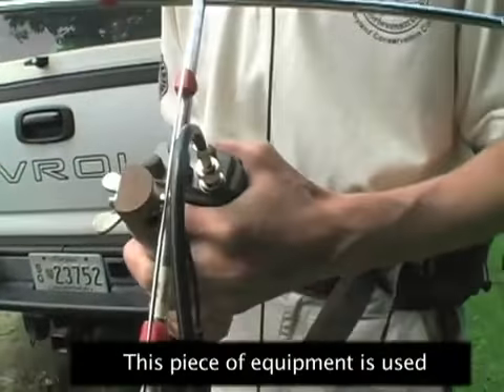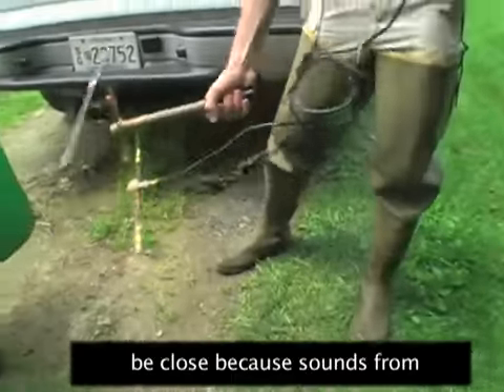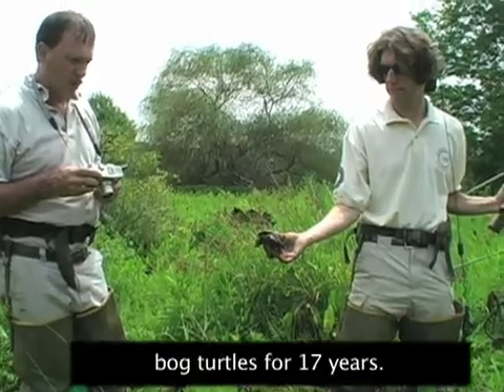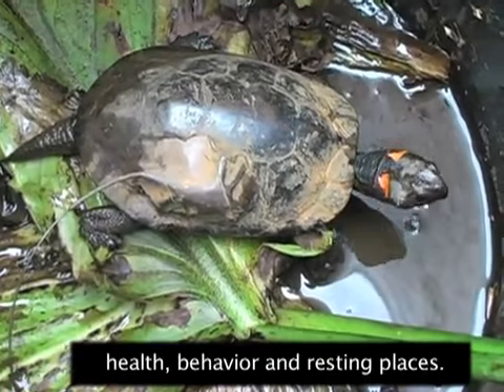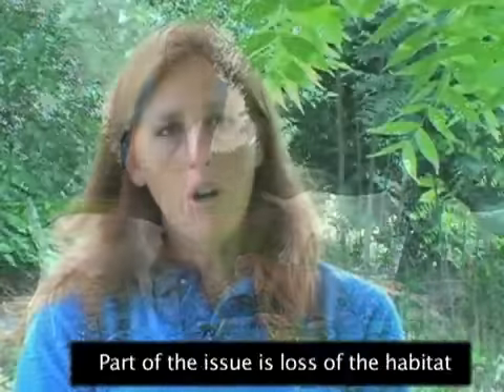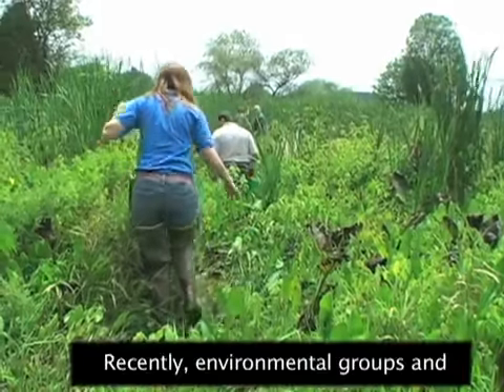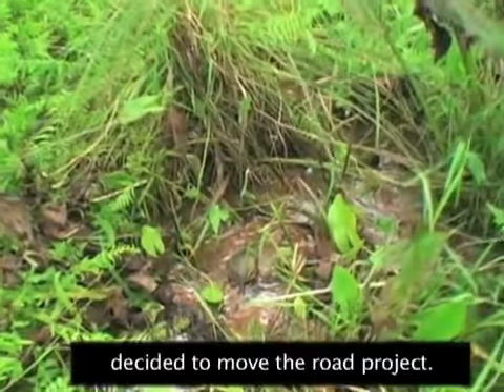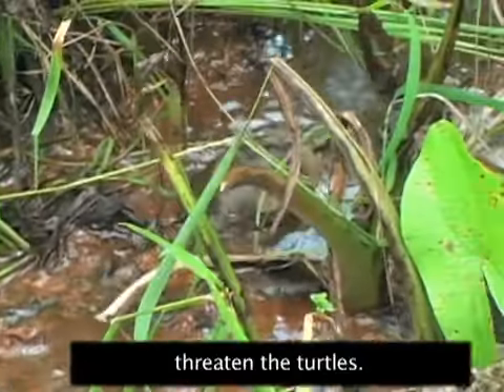Saving the Bog Turtle One of the Rarest Kinds in North America